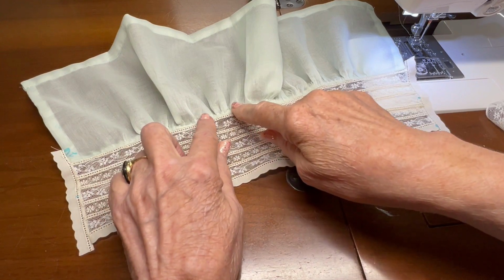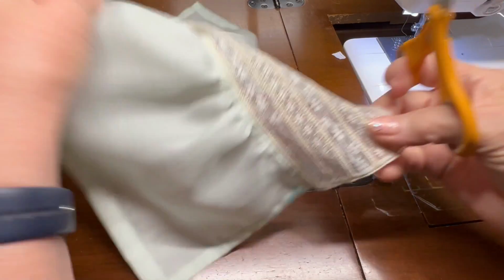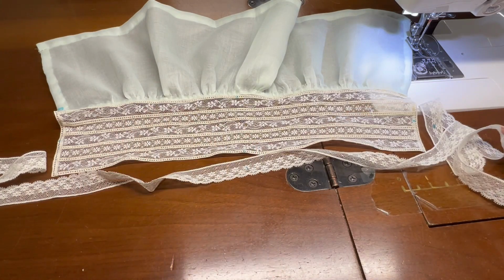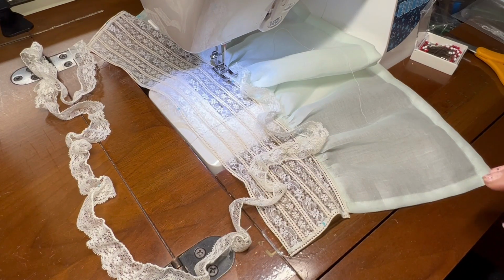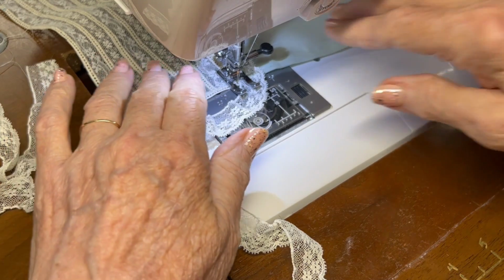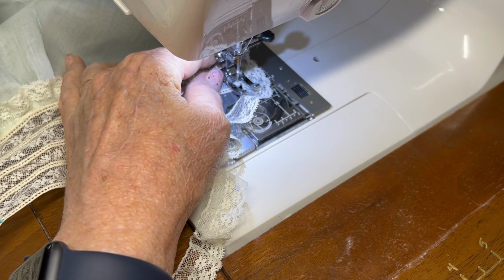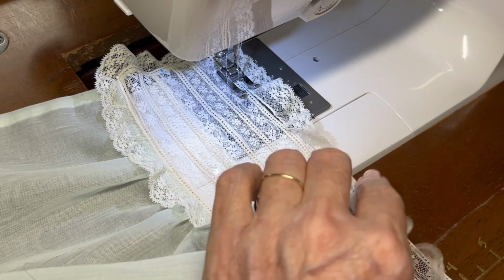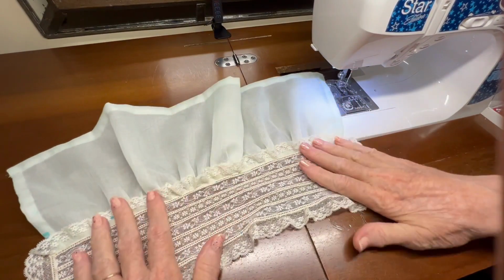Project 46 Video 25 A Wedding Ensemble (OFB Baby Rose Raglan)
Attaching the gathered edging lace to the brim of the bonnet.  Rather than making one long video, the videos in this playlist are about making a raglan dress, a slip, a diaper cover, and a bonnet using the patterns "Baby Rose Raglan Dresses" by The Old Fashioned Baby and "Handsewing II" by the Children's Corner.  I will show you the steps I go through and explain some of my processes and thoughts.  Let me inspire you to create your own heirloom garments!